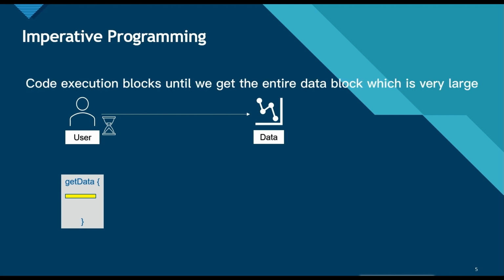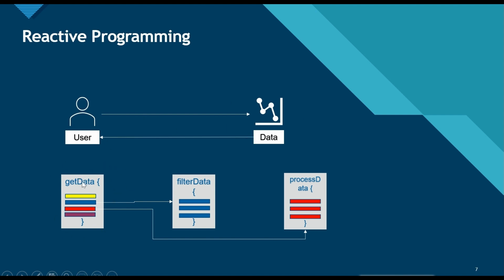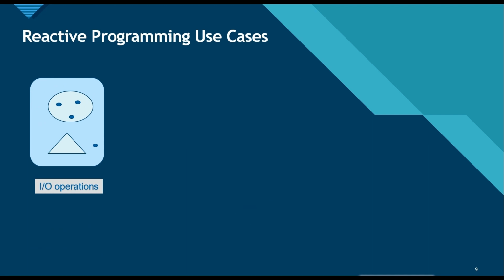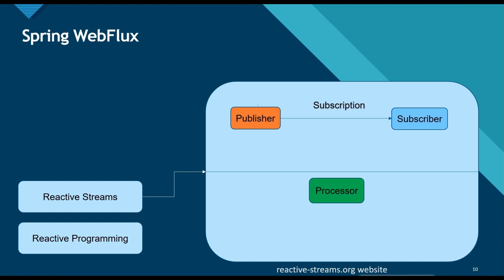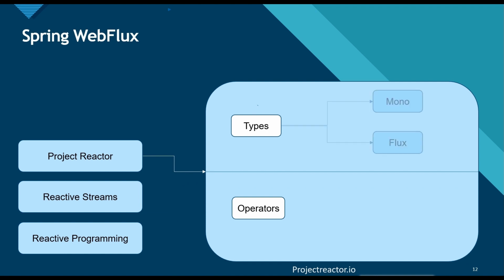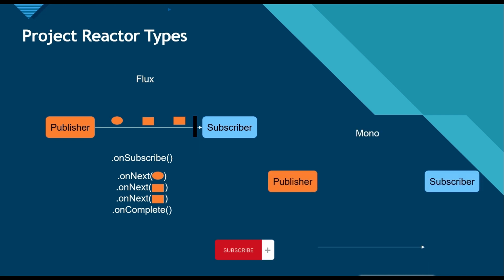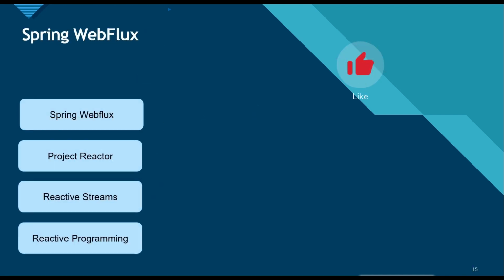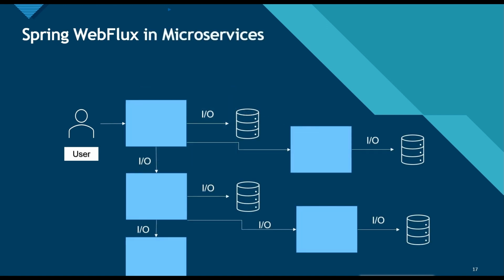Reactive Programming | Reactive Streams using Spring Webflux 5 | Spring Reactor - Part 1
A new series on Reactive Programming and Reactive Streams using Spring WebFlux 5. I hope you will enjoy watching the same.